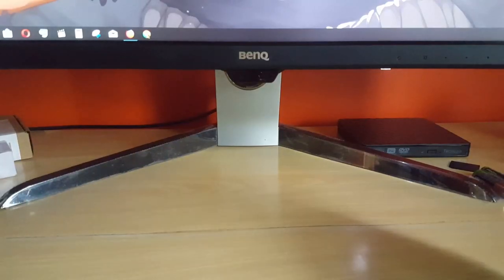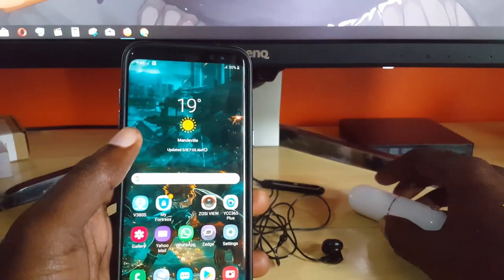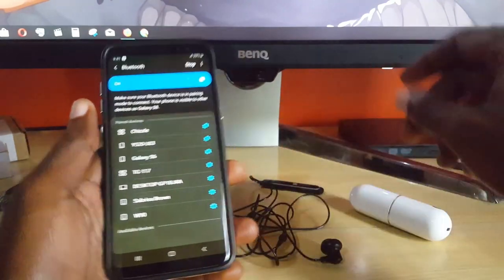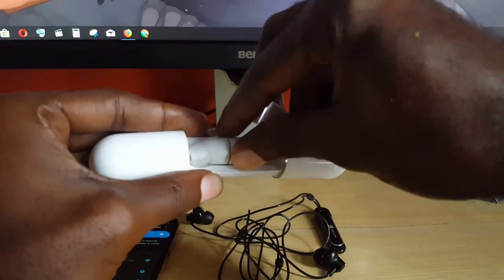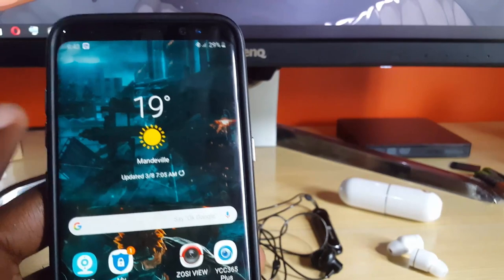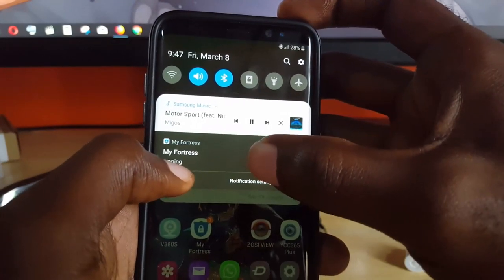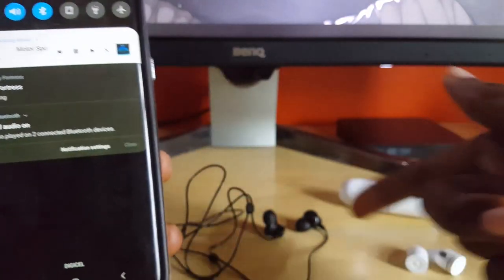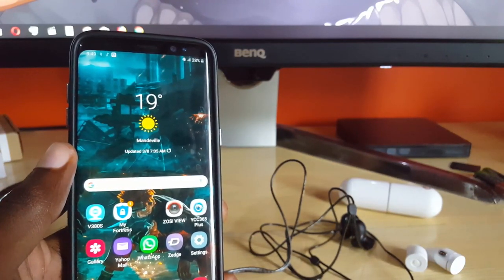Play music from 2 Bluetooth headphones at once Samsung Galaxy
Here is how to Play music from 2 Bluetooth headphones at once  Samsung Galaxy phones. Use dual Audio to share your phones audio with a friend using a separate wireless headphones from yours.